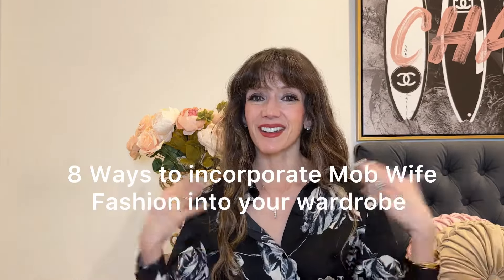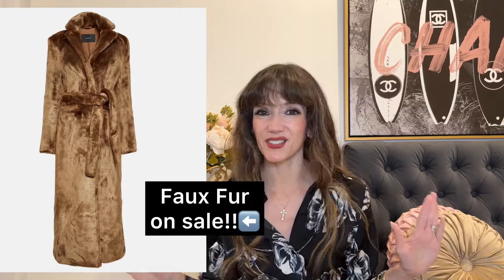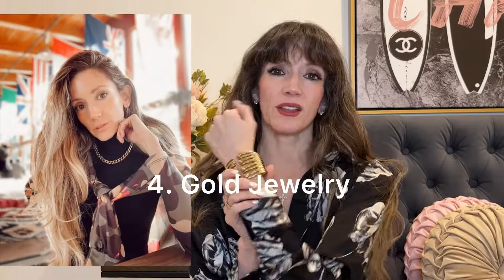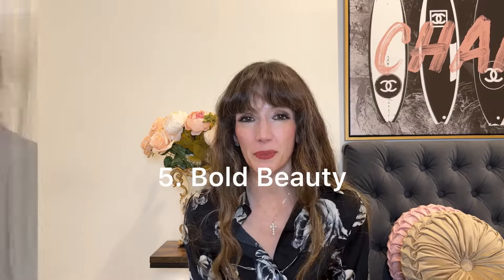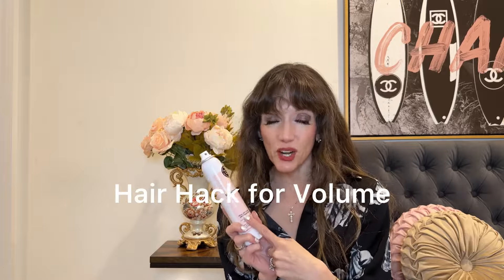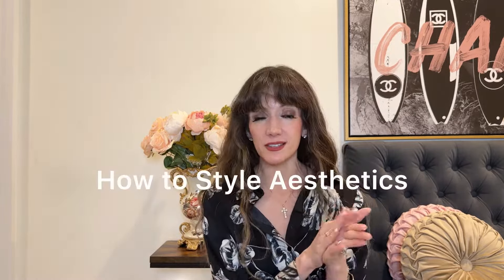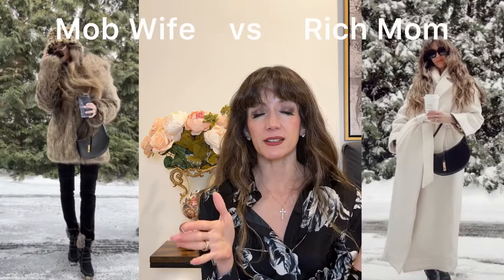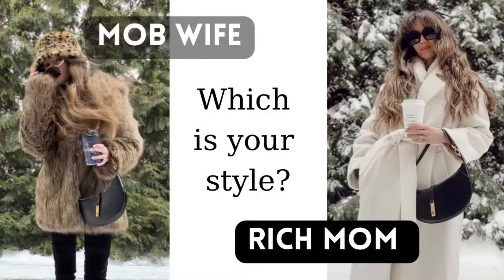8 Timeless Ways To Style Mob Wife Aesthetic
Does hearing of a new aesthetic overwhelm you? Here I'm sharing 8 ways on how to wear mob wife aesthetic without compromising your personal style. Also comparing another quiet luxury inspired aesthetic so that you can see how these trends can fit and inspire your outfits and how selecting a few key pieces can transform a basic outfit!

Take the QUIZ! Are you Mob Wife or Rich Mom Aesthetic?

8 ways to update your WINTER STYLE

Amazon Storefront

0:00 How to style mob wife aesthetic
1:13 Fur/Faux Fur
Great Faux Fur Coats:

1:55 Leopard Print
Leopard print tights
Midi Dress
better for budget

2:17 Black
Faux Leather pants
Mini Dress
Affordable Maxi Skirt Black Faux Leather
Jumpsuit with cut-out

2:39 Gold
24 K plated
Gold ring
Chunky Cuban Necklace
Statement Earrings

3:24 Beauty
Red Lipstick
Beauty Bio Dry Shampoo

4:01 Volume Hack
4:25 Handbags and Accessories

5:40 Attitude
7:01 Mob Wife vs Rich Mom Aesthetic
How to style these 2
LBD